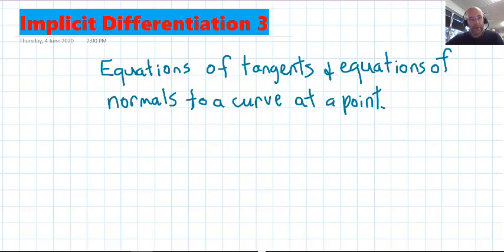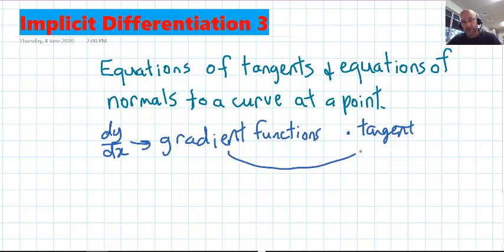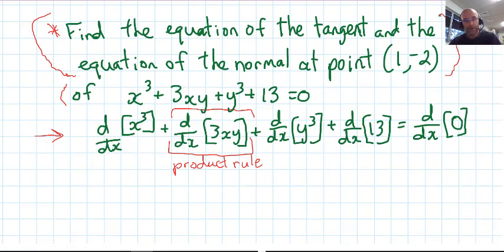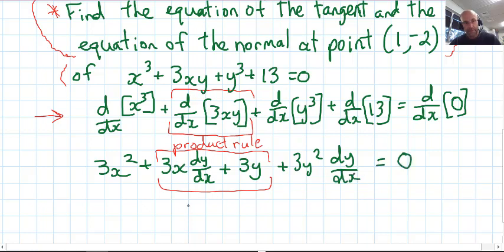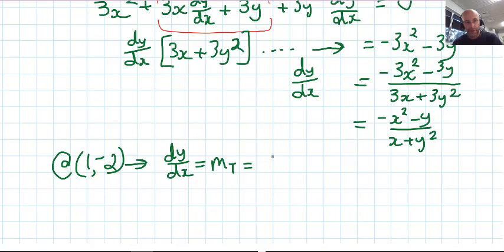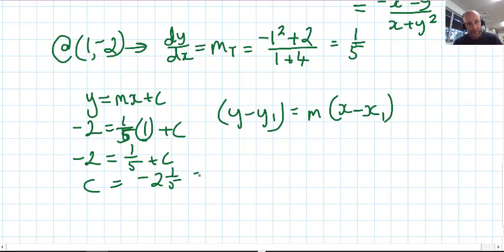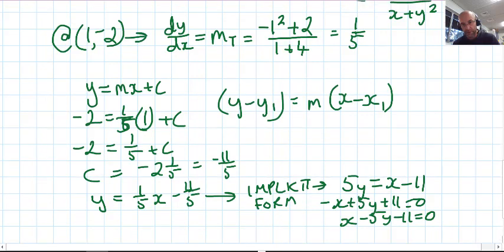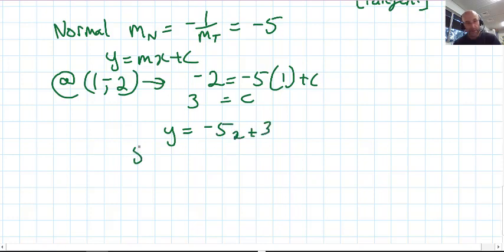Implicit Differentiation 3 Equations of Tangents and Normals